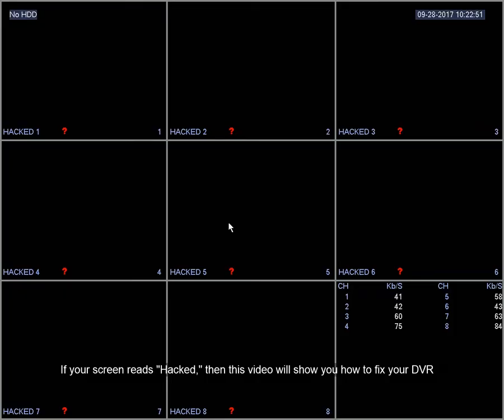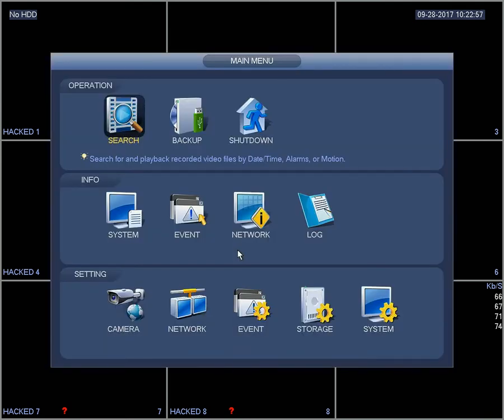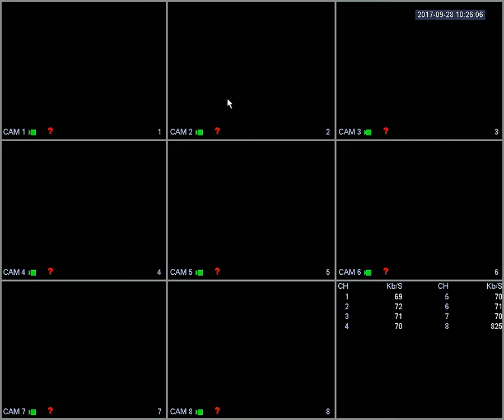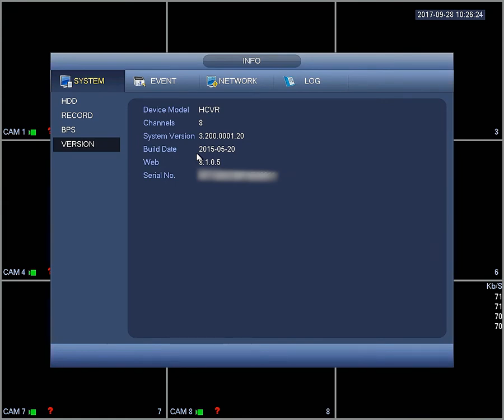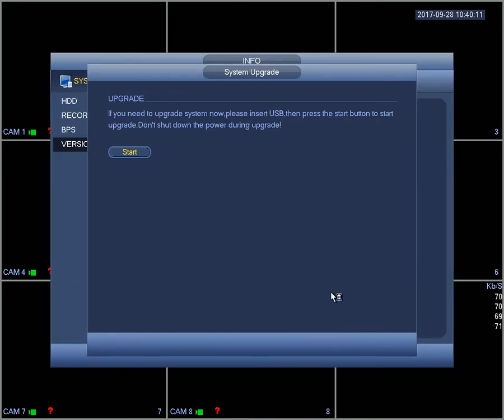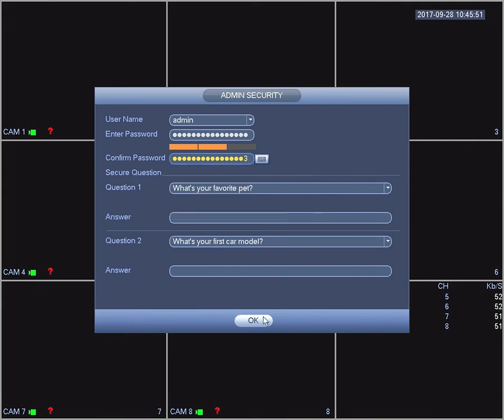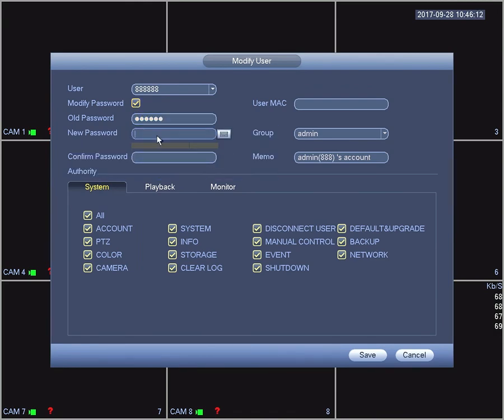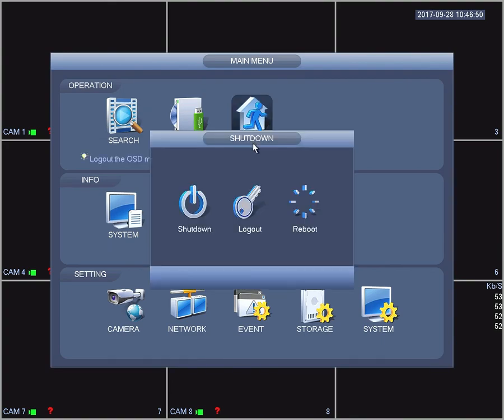How to Fix your Hacked DVR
What to do if DVR says Hacked with Black Screen

There has been a widespread occurrence of DVR and NVR recorders being hacked remotely. A couple of weeks ago a backdoor vulnerability affecting up to 250,000 Hikvision devices was publicized and now we have been notified by another factory (the second largest security manufacturer in the world) that their recorders have a vulnerability that is being exploited worldwide on their recorders. It appears the hackers have found a way to use the local only 888888 user remotely in order to access the system. The attack makes changes to the video settings in order to make the screens black and rename the cameras as “Hacked”. It does not appear that they have modified or altered any of the stored recordings, nor have they locked the user out of the system.
As a supplier of security cameras from the 3 largest manufacturers we do our very best to
provide industry-leading technical support and service to our customers. If your system has been hacked please complete a ticket on our website and provide us with your order number, Serial number and the model number of your recorder. Include the fact that you have been hacked and we will provide priority support for your case.